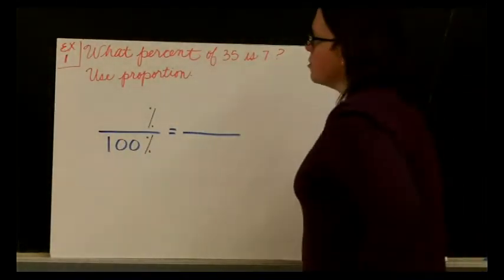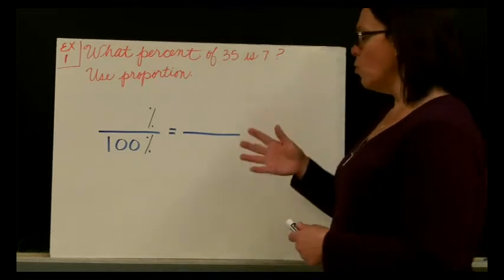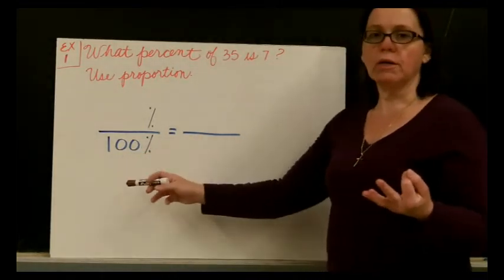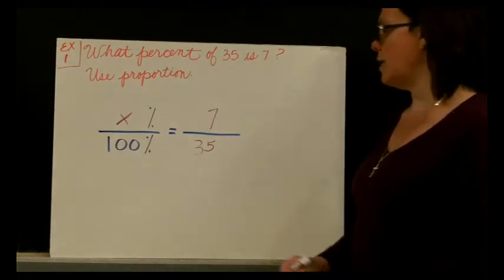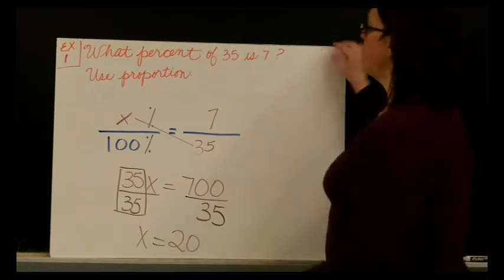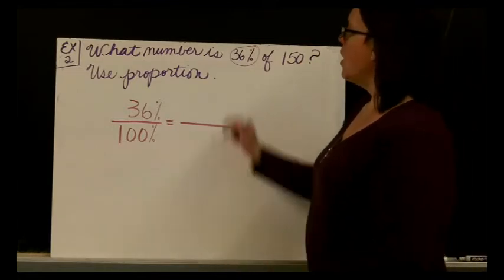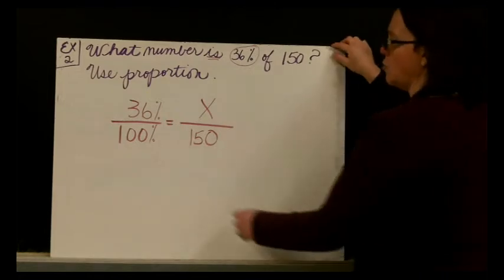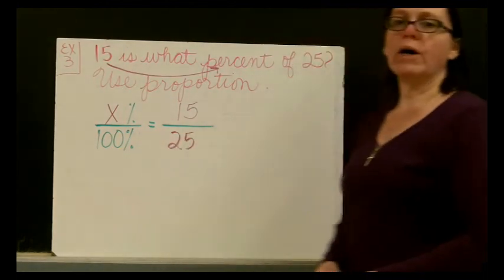Percents and Proportions